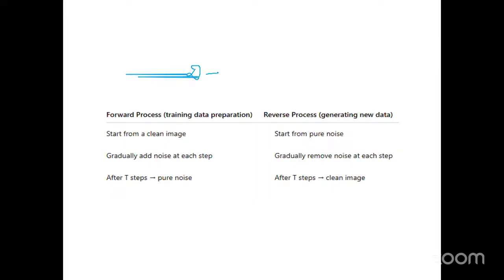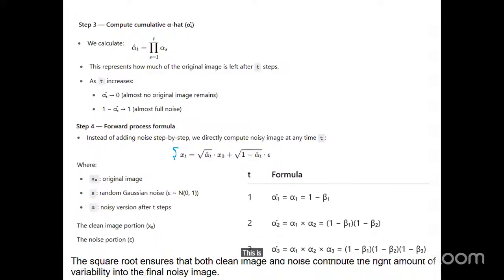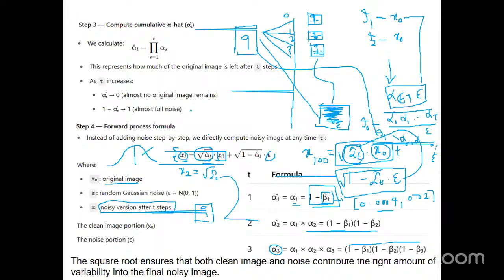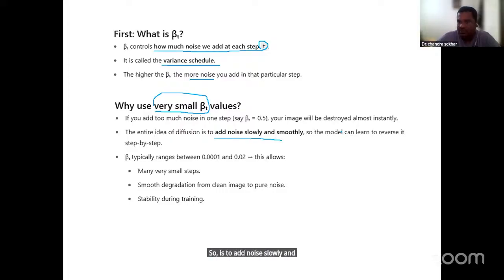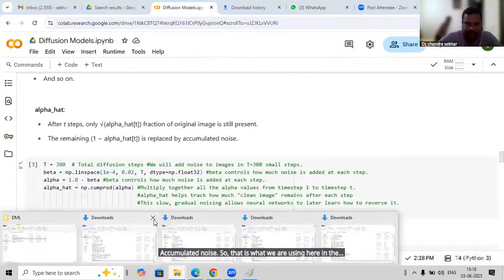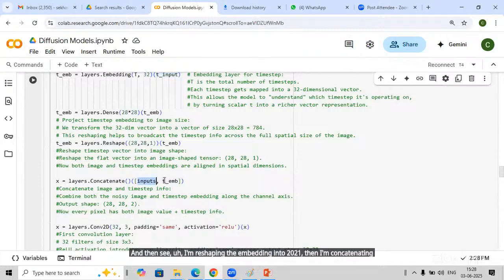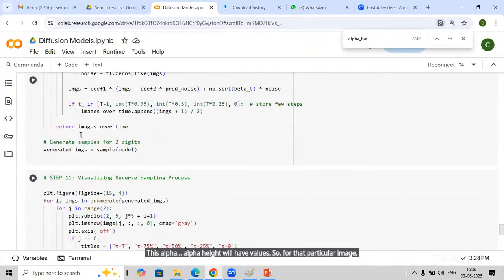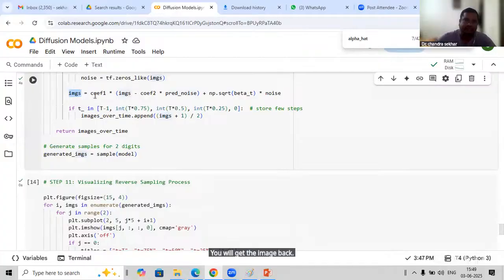Hands-on with Diffusion Models : Day 13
Welcome to Day 13,  session 2 of our Deep Learning Summer School program! Today, you'll be introduced to  Diffusion Models
- Implementing Stable Diffusion for image generation
by Dr. Chandra Sekhar, Samsung